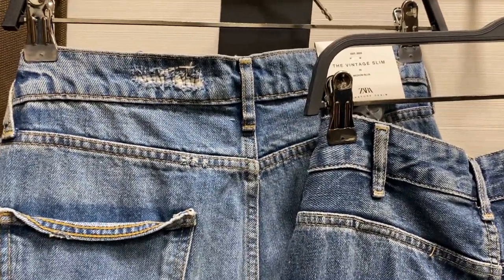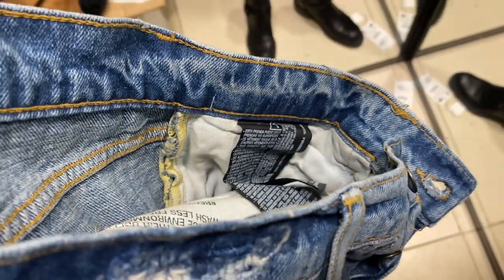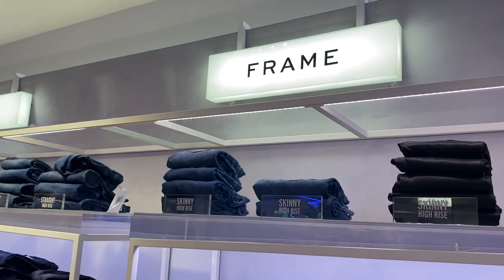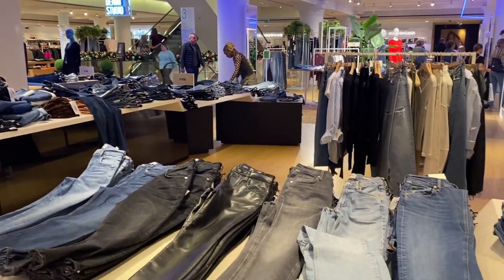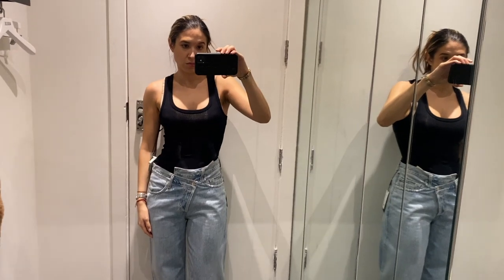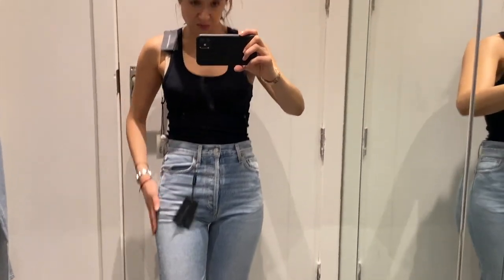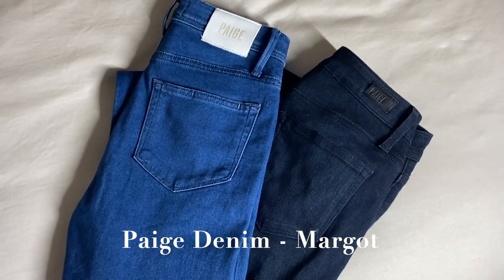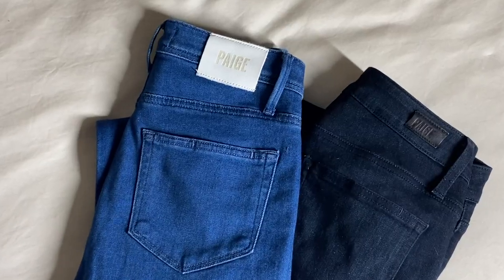Finding The Perfect Pair Of Jeans | Shopping In London | Agolde | Re/Done | Paige | Zara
Join me while I try to find the perfect pair of jeans.